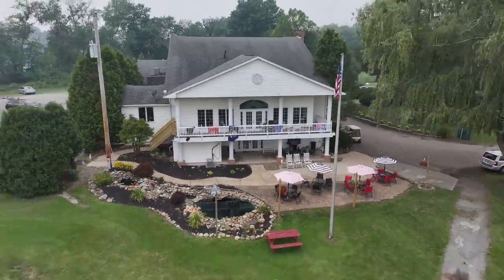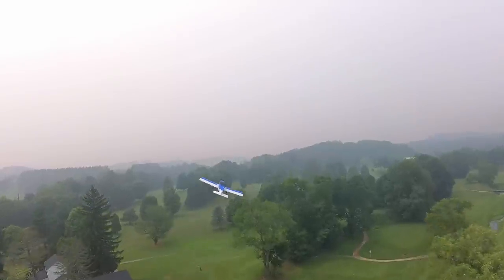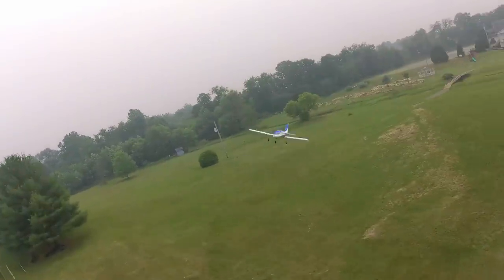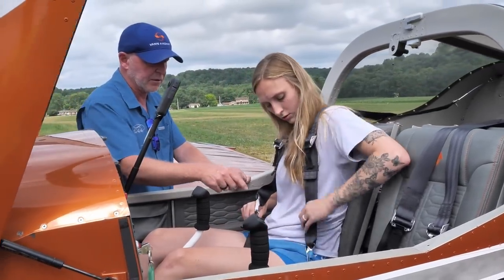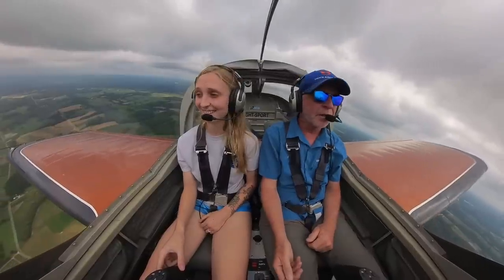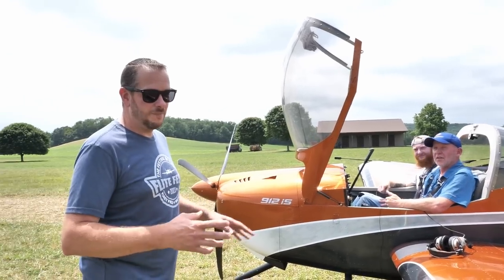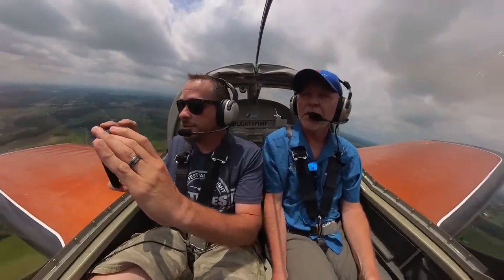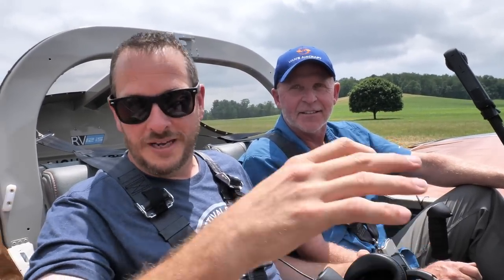WE FLEW AN AIRPLANE!!! RV-12iS